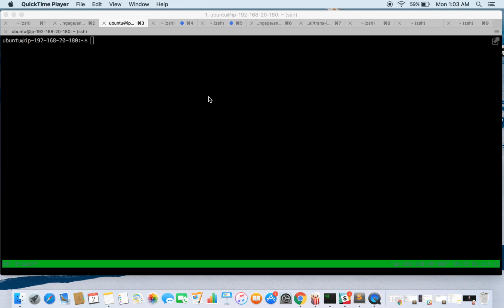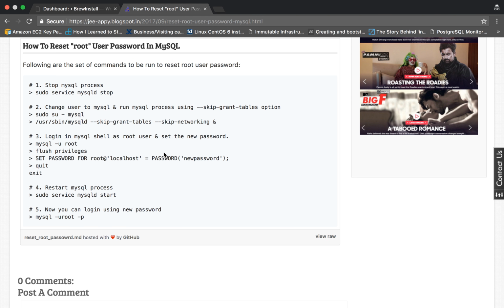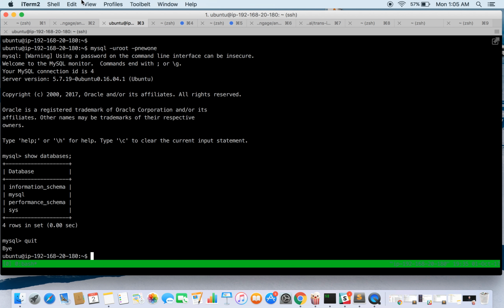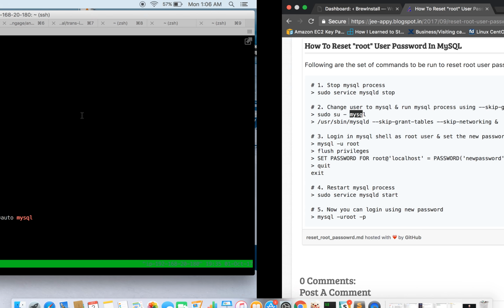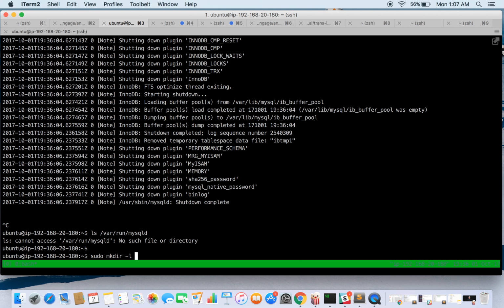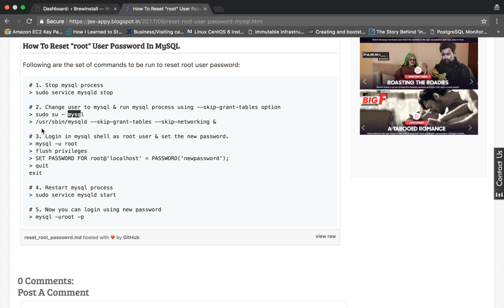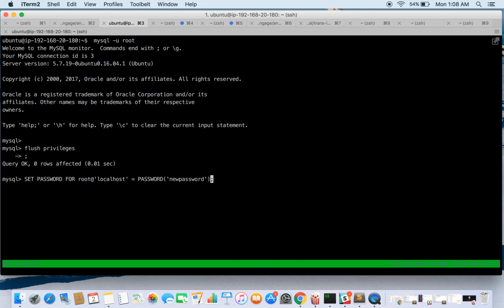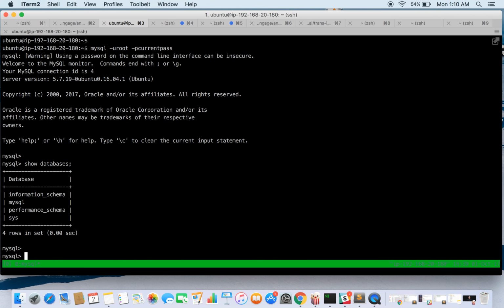Reset MySql "root" User Password | Forgot MySQL Root Password | How To recover MySQL root password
How to reset "root" user password in MySql.